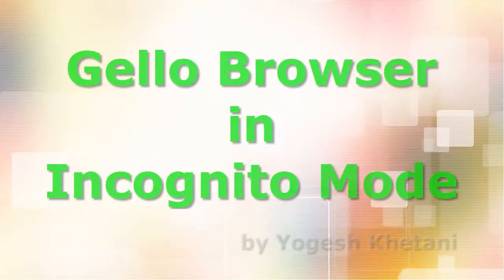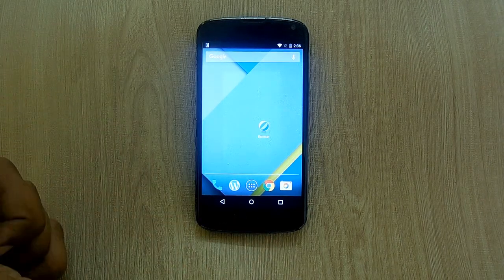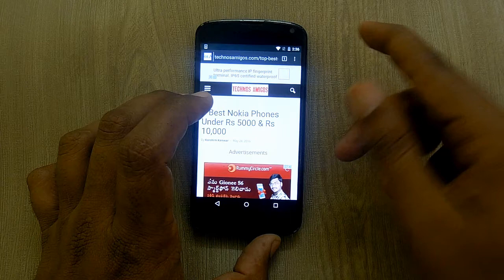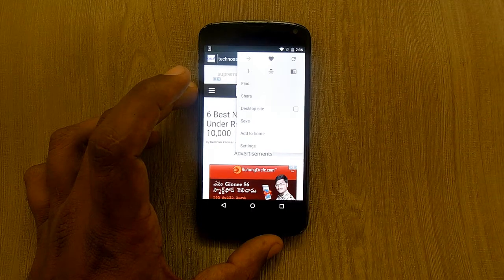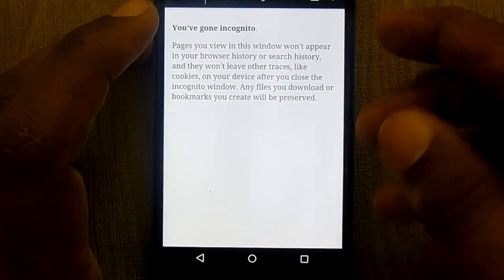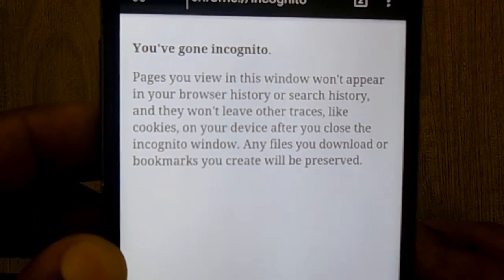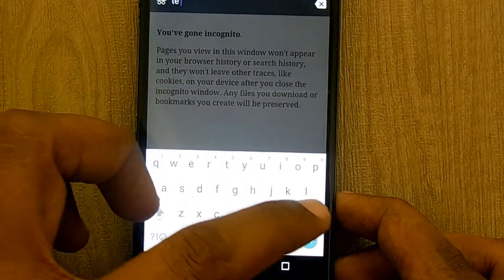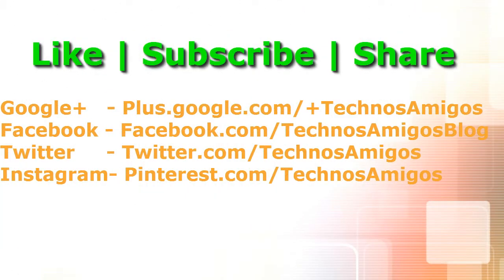How to Use Gello browser Incognito Mode | Private Browsing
We are back with yet another Gello Browser tips and tricks. This time we show you how to use Gello browser Incognito Mode i.e., Private Browsing mode so that cookies and history are not visible to anyone.

Our Network
Our Network of Websites